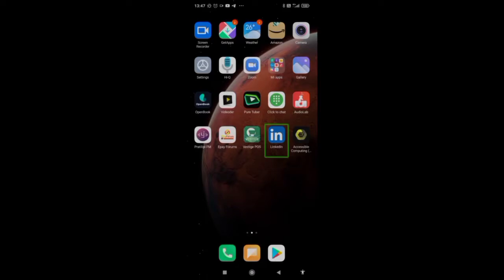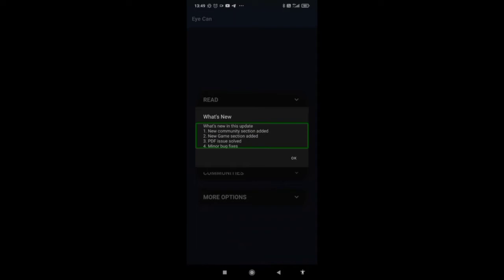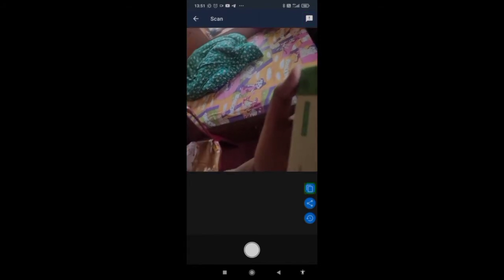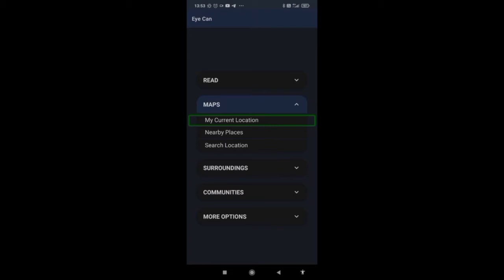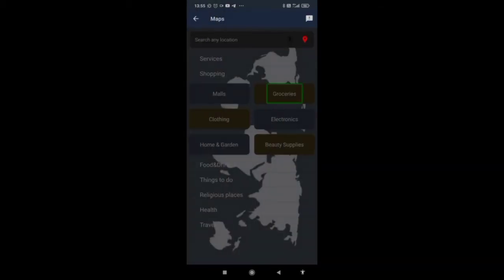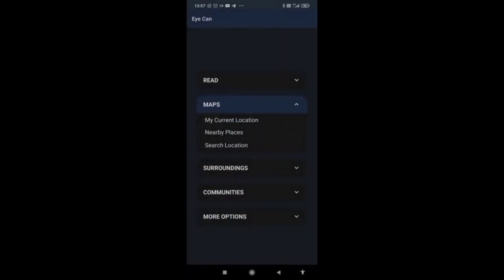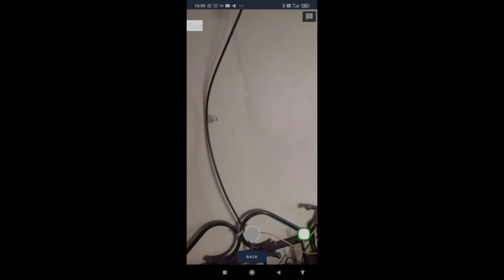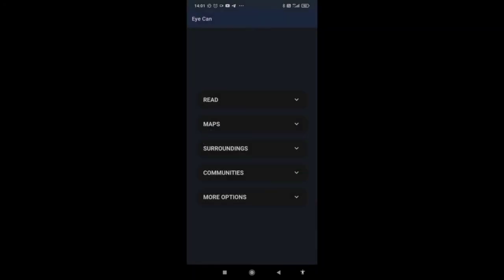📱 English, How To Use Eyecan | An Self-Dependent App For Visually Impaired 🔥🔥🔥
Hey Guys,
EyeCan is the most intelligent assistive app that helps blind and visually impaired users to read, find objects, and explore places independently. It gives them a set of digital eyes to make the physical world more accessible.
Let us run you through the features of eyecan!
Navigate: The app has advanced features with good GPS accuracy, search option for places, Nearby places .
Read anything: Very smooth and fast reader for reading texts, documents and hand written pages using our real-time OCR feature.
Hassle free scanning of documents. You can export and edit the scanned documents.
You can also share the documents and PDFs from other applications or your phone gallery. Share the files to eyecan and let eyecan tell you in  your regional language what's  written in the document.
Know your surroundings: A new way of knowing your surroundings. This feature helps you to locate specific objects such as a person , a dog , a door , a staircase etc. through your phone camera.
Also, it describes the surroundings. For example:- "There are kids playing in the park"
Explore the unfamiliar places and get to know what is around you in both Hindi and English language.
Eyecan app has full talk back support and the team is working on bringing multiple regional languages in the app .
To post your queries, join our official telegram group:
Join our telegram channel to get latest updates.
Bank Details:
AC/Holder: Ratul Basak
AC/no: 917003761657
Bank: Paytm Payments Bank Limited.
IFSC: PYTM0123456.
Thanks in advance for your support!

This content is designed and developed by accessible computing. Use of this content for commercial uses are stricktly prohibited.